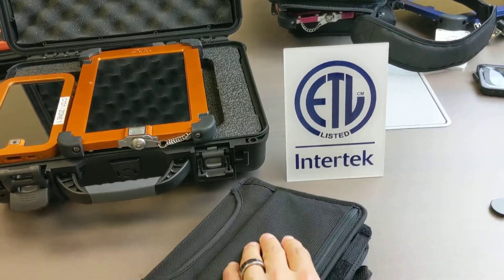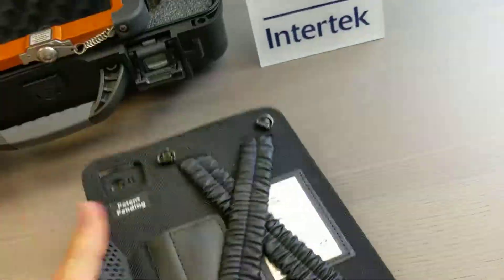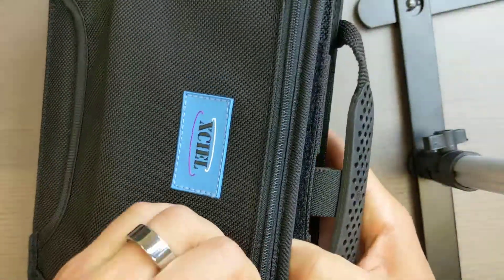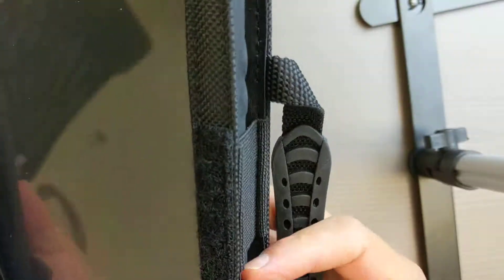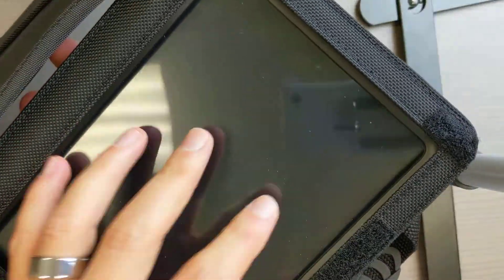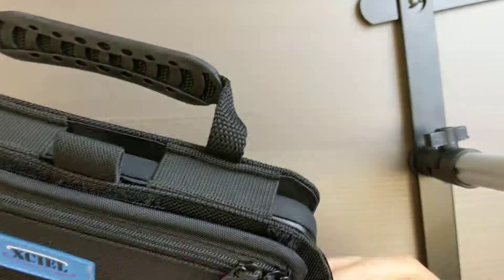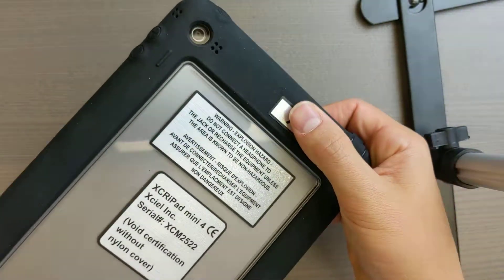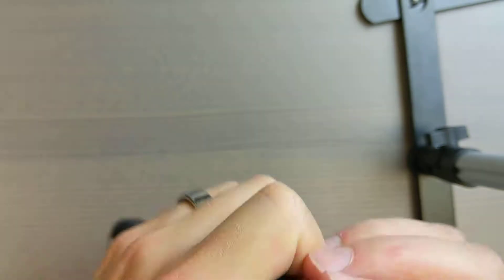Intrinsically Safe iPad Mini Case Class 1 Division 2 ATEX Zone 2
Intrinsically Safe iPad Mini Case is Class 1 Division 2 ATEX Zone 2 certified.

This case turns basically a normal iPad Mini into intrinsically safe iPad that is hazardous area rated. Provides maximum scratch resistance, bump and shock absorption. Reliable handle and back X strap. Accurate cutouts. Universal for Apple iPad Mini 2 and iPad Mini 3. The case doesn't weigh that much and installation is very simple.

Expert Advice and The Largest Range of Intrinsically Safe, Hazardous Area & Explosion Proof Products